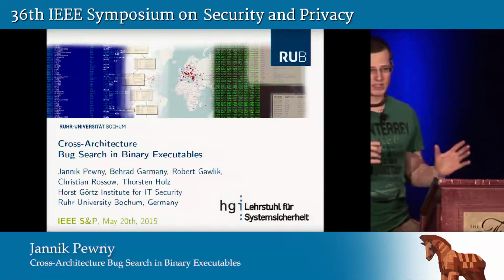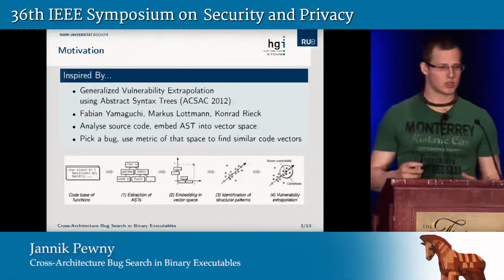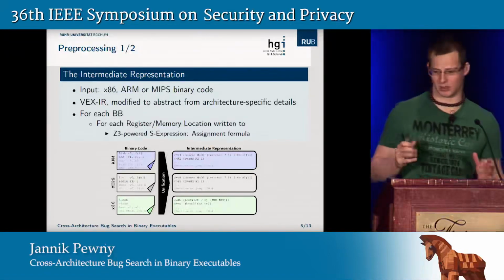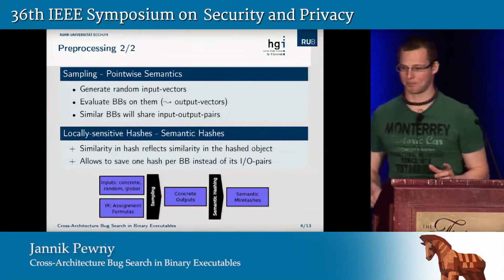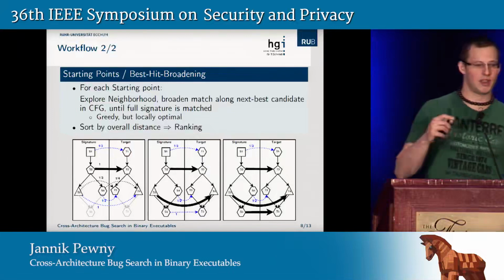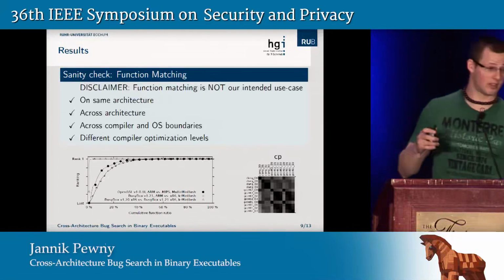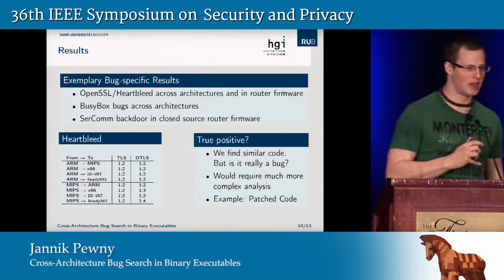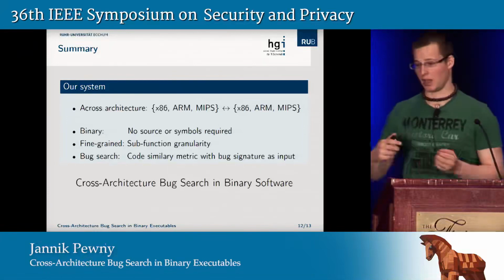Cross Architecture Bug Search in Binary Executables